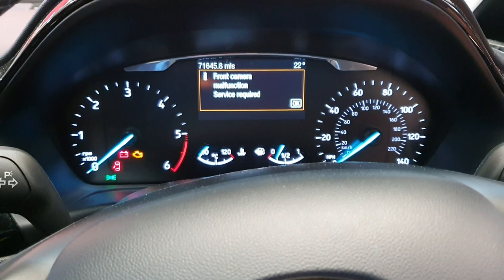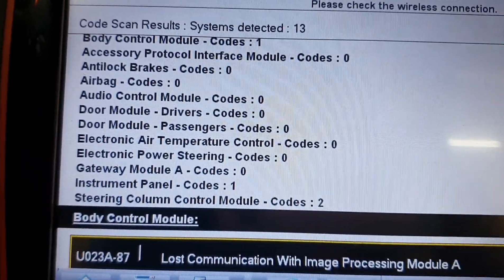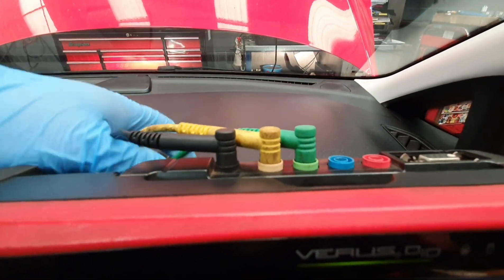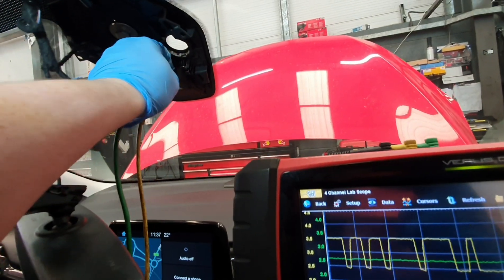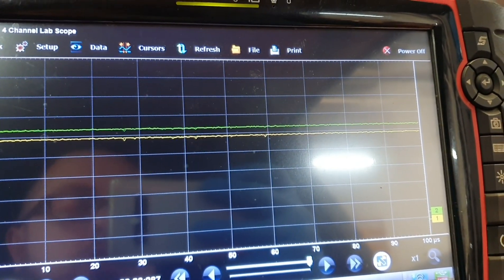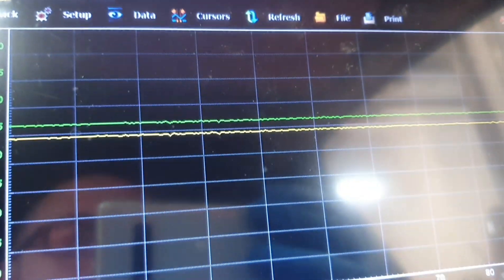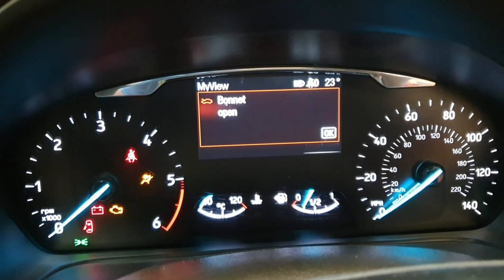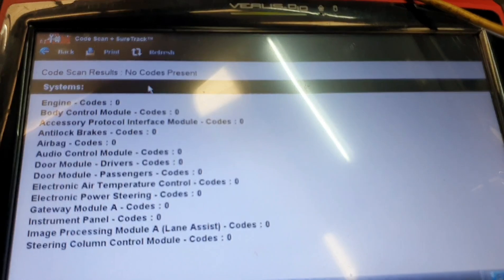Mastering CANbus Fault Finding: Solving the Ford Fiesta Front Camera Malfunction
Hi & Welcone to Dans Diagnostics.

Today we have a 2017 Ford Fiesta with a Front Camera Malfunction warning message on the cluster. Multiple DTCs set for loss of communication with the IPMA & the code reader won't communicate with the module either.

In the video I show you a step by step routine into diagnosing a CANbus issue, without replacing any expensive parts.